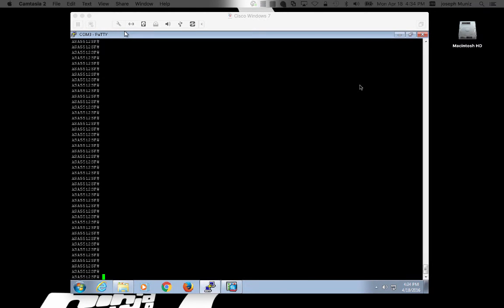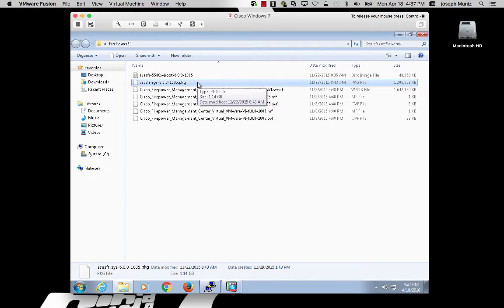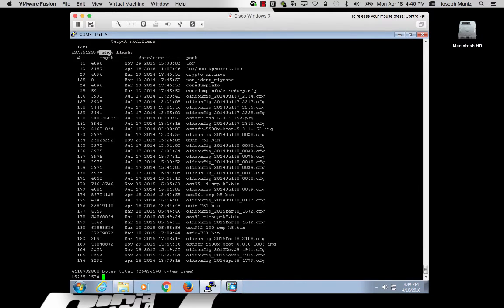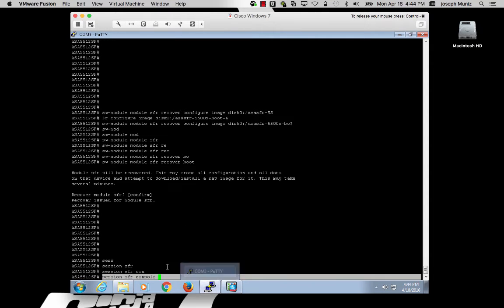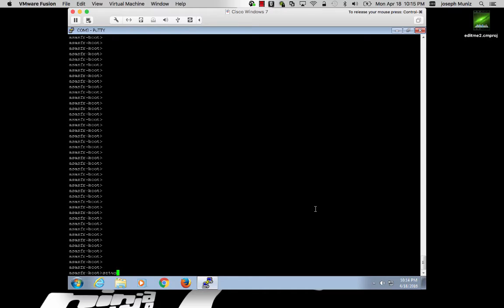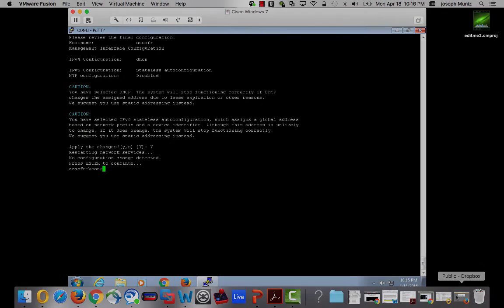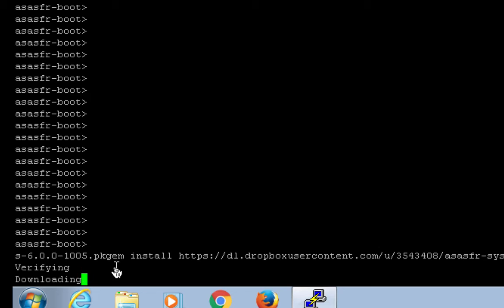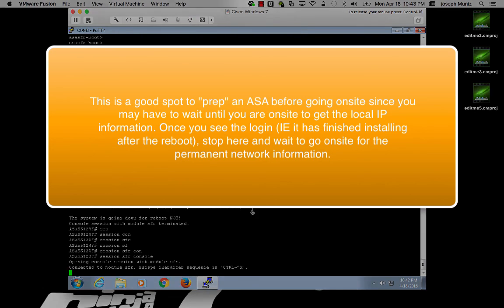Firepower Threat Defense / ASA With Firepower (6.0.1) Proof of value testing Video 2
This video series walks you through how to setup a ASA running FirePOWER 6.0.1. The purpose is for testing out the technology. I'm going to cover both the unified image and separate images. This is part 2 of 4.